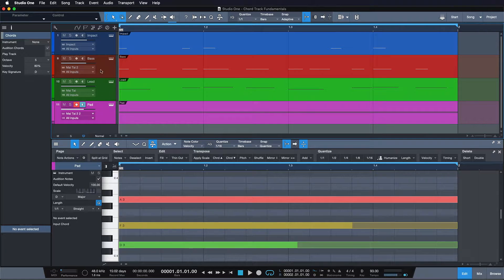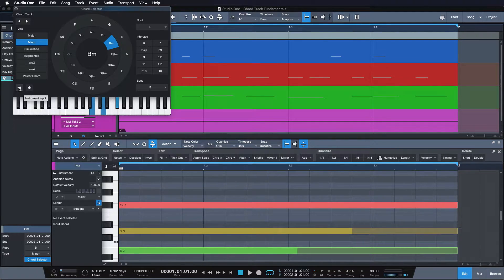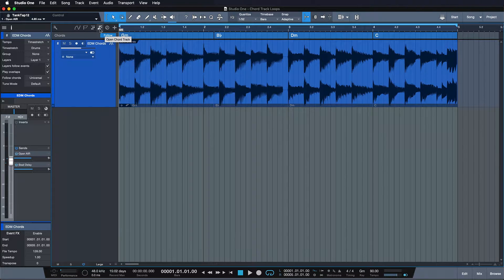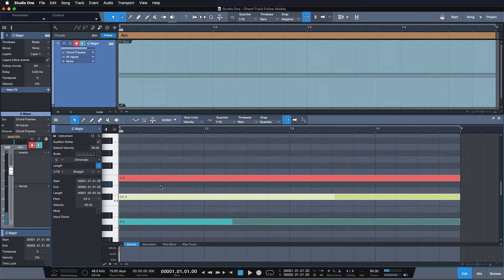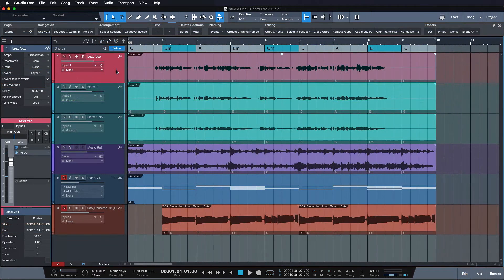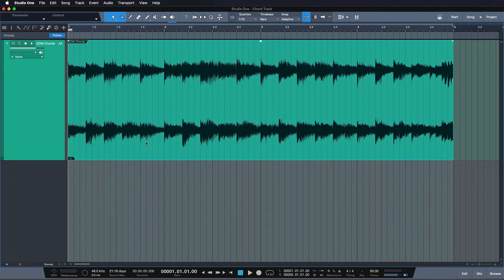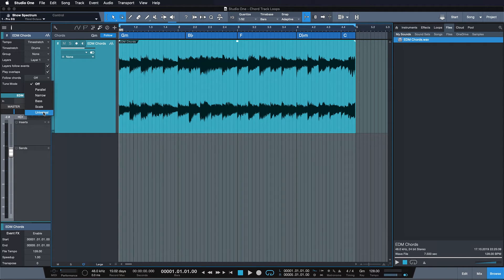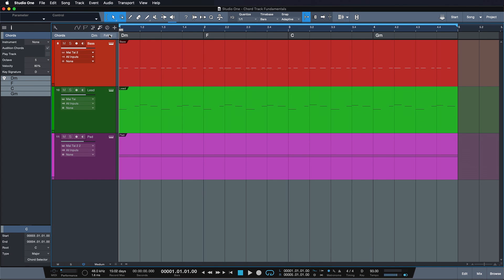Using The Chord Track in Studio One - Part 1 | PreSonus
The Chord Track is an incredibly powerful tool inside Studio One, allowing for transposition across both audio and MIDI information. In this tutorial, Gregor Beyerle shows you how to best take advantage of it.